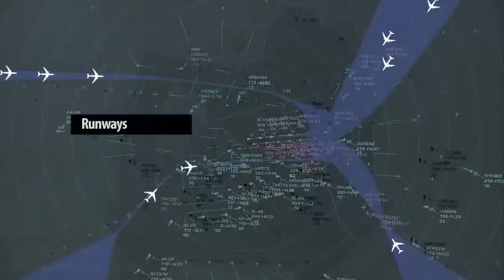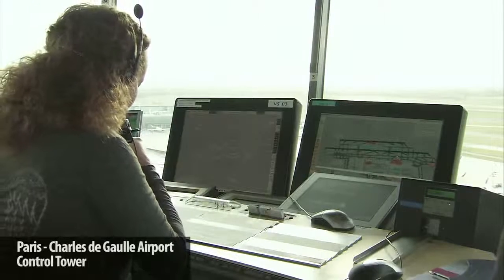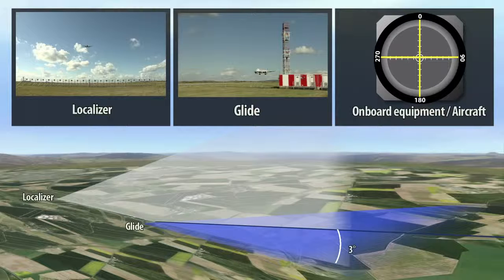The final approach to an airport using ILS